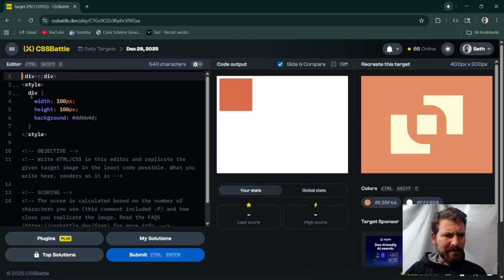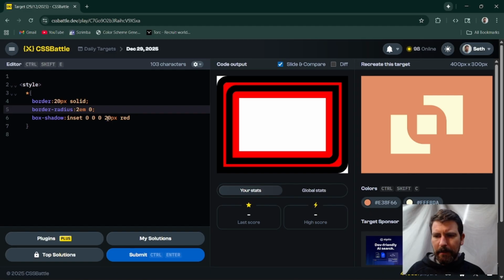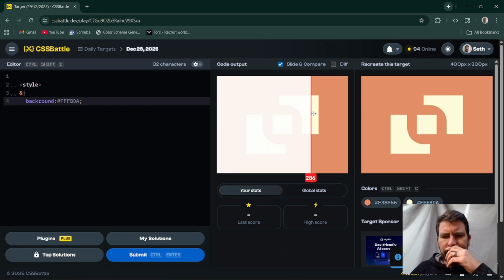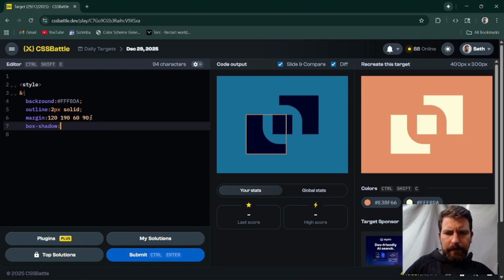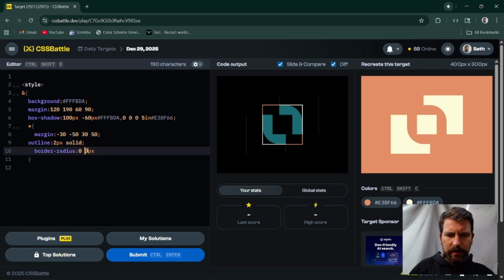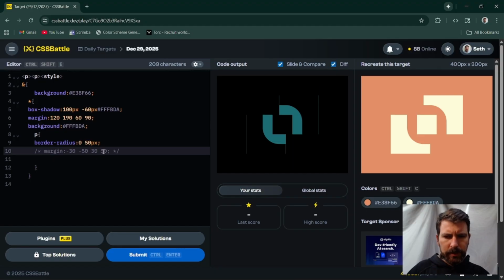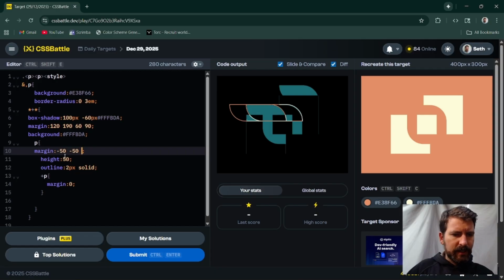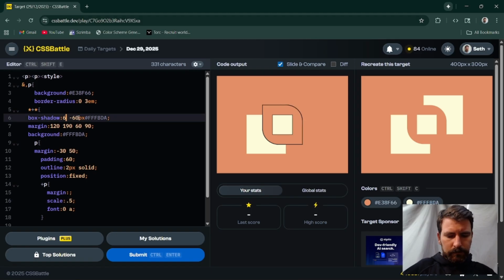CSS Battle Daily Target - Outlined Overlap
I spent way too long on an overcomplicated solution to get a sub par answer. Ended up using position fixed to save time. Final character count: 196.